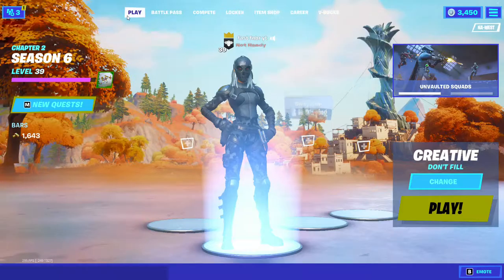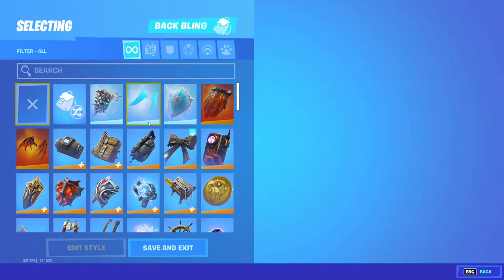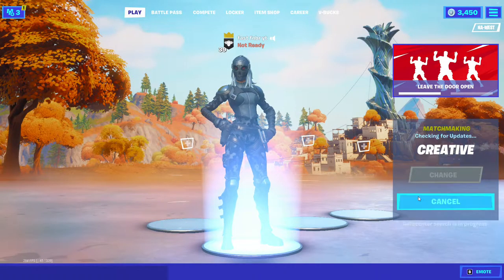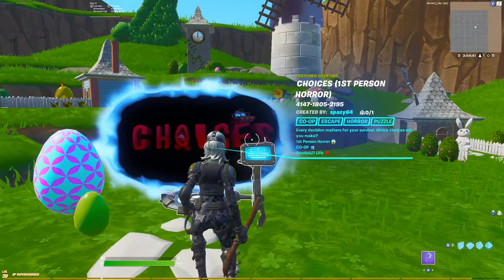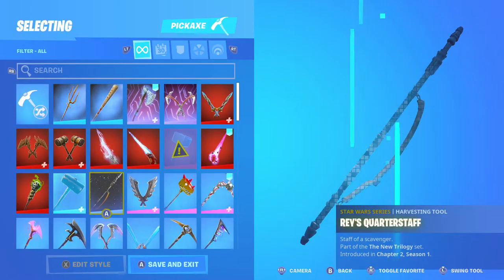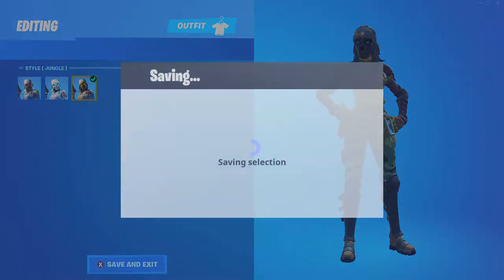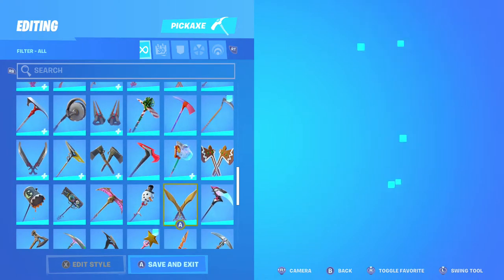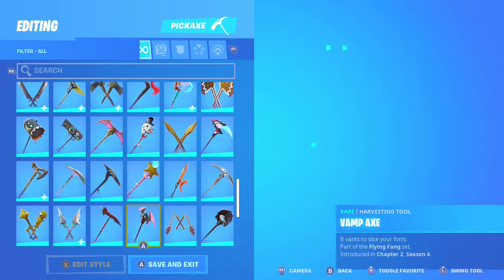Best Skin Combos With The Zadie Skin| fast fnbr